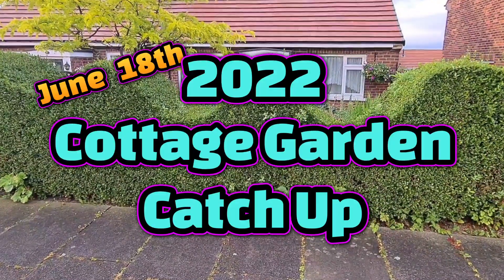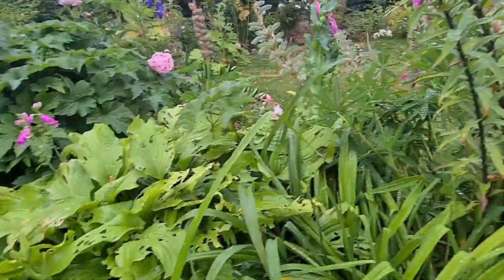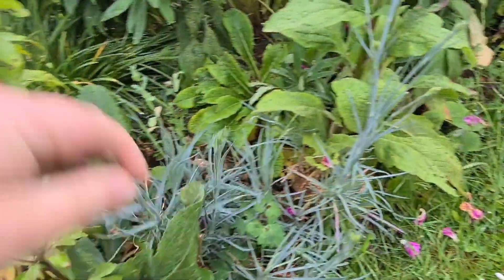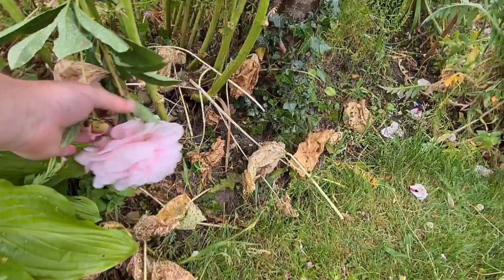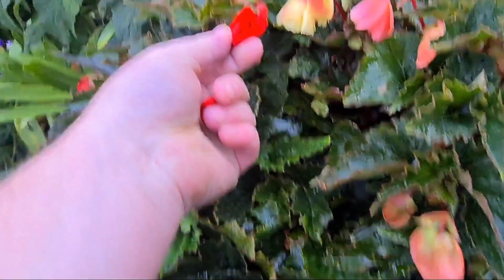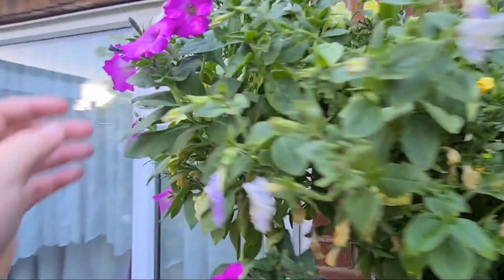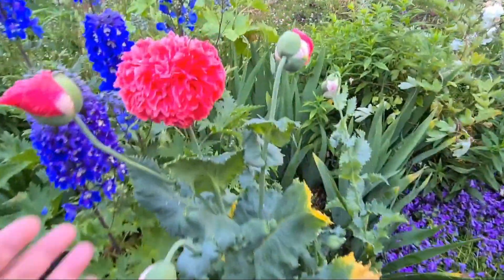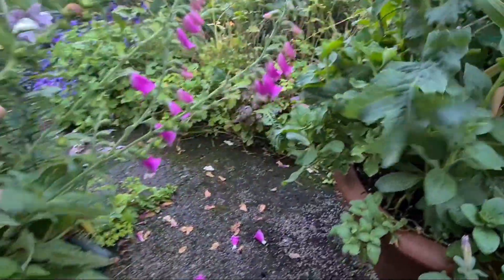2022 Cottage Garden Catch Up video June 18th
Welcome to my latest cottage garden catch up video my poppy has finally flowered we have had some well deserved rain today thank goodness 😀 I hope that you enjoyed watching if you want regular updates please subscribe and like thanks 😀 😊 😄